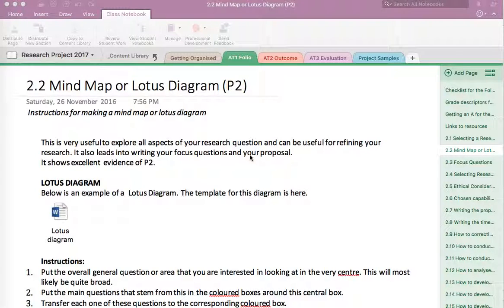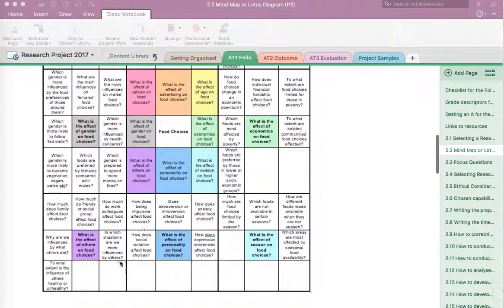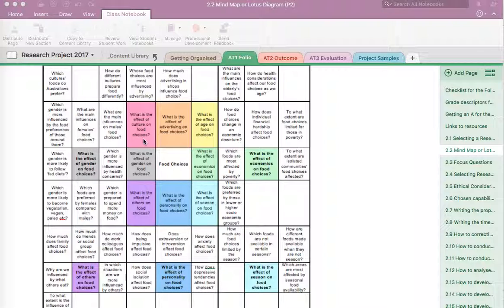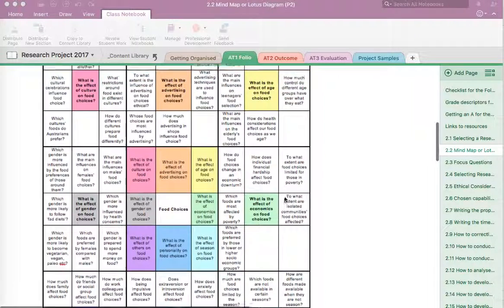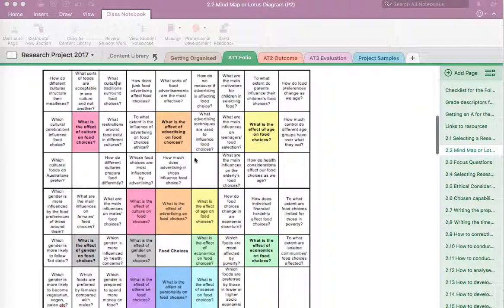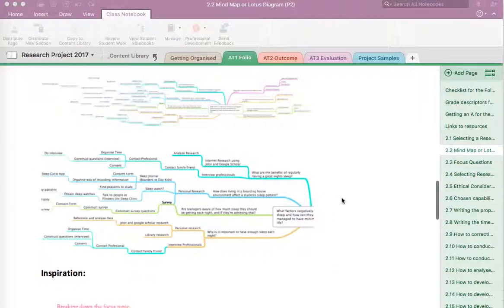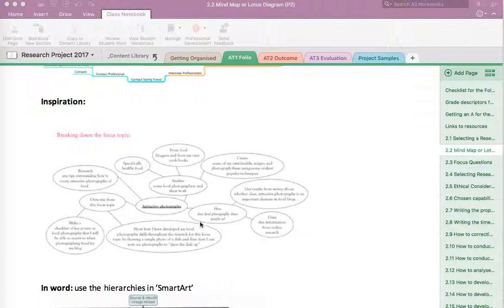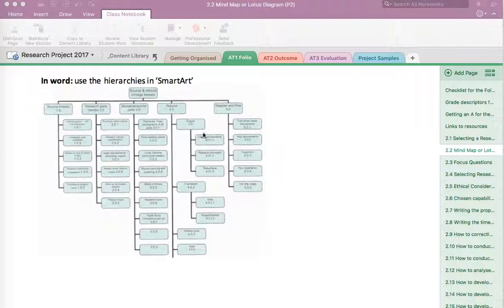Lotus Diagram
A step by step procedure for creating an appropriate lotus diagram for the Research Project is presented. This diagram helps to show evidence of refinement of the research question.